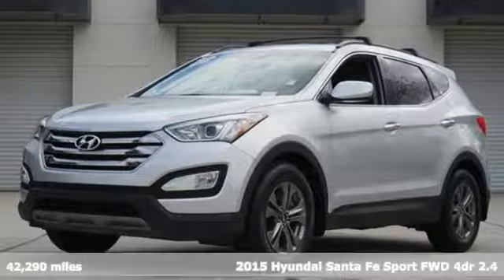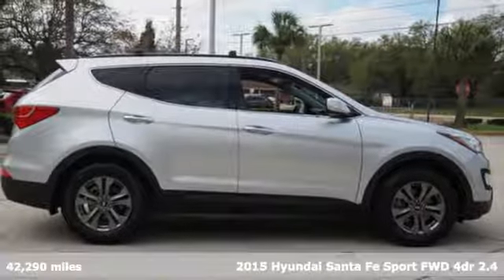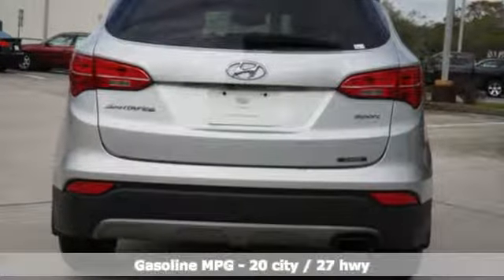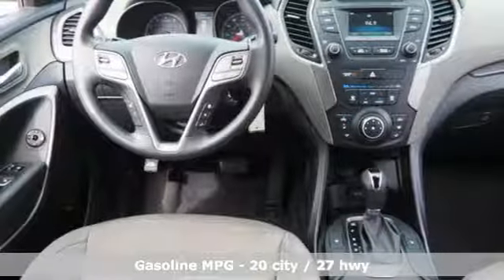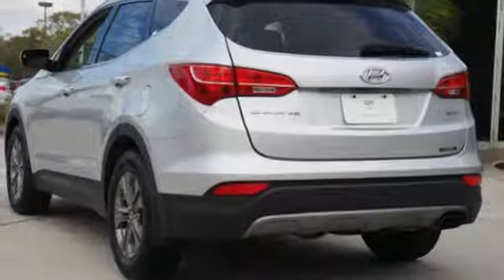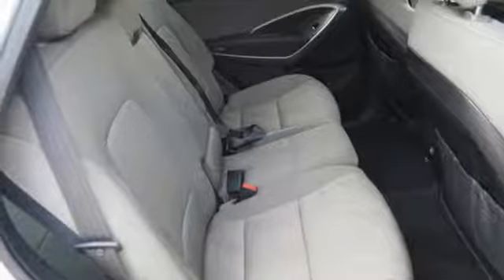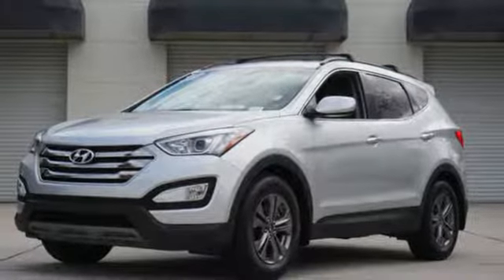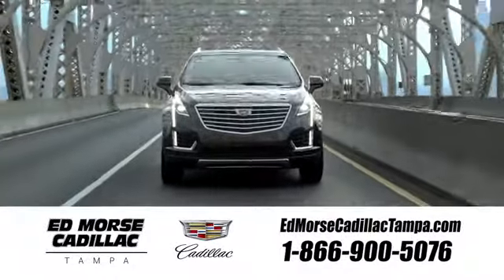Used 2015 Hyundai Santa Fe Sport Tampa FL St. Petersburg, FL TA10324 - SOLD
Year: 2015
Make: Hyundai
Model: Santa Fe Sport
Trim: 2.4L
Engine: 2.4l 4 Cylinder Fuel Injected
Transmission: FWD Shiftable Automatic
Interior: Blk/Black
Mileage: 42290
Stock #: TA10324
VIN: 5XYZU3LB3FG279330
Recent Arrival! Priced below KBB Fair Purchase Price! CARFAX One-Owner. 2015 Hyundai Santa Fe Sport 2.4L 27/20 Highway/City MPG Reviews: * Spacious and stylish interior; perfect crash test scores; lots of features for the money; lengthy warranty. Source: Edmunds * With the Hyundai Santa Fe Sport's capability, comfort and substantial design, there's plenty to go around. The standard 190 horsepower 2.4L engine is a high-tech wonder. It features Dual Continuously Variable Valve Timing and Gasoline Direct Injection. Or upgrade to the 2.0L turbo engine that pumps out 264 horsepower and 269 lb.-ft. of torque. The engines are mated to a 6-speed automatic transmission with SHIFTRONIC and both engines come with the option of Active Cornering Control All Wheel Drive. With Driver Selectable Steering Mode you can adjust steering sensitivity between 3 different modes. Santa Fe offers a suite of available premium features including a panoramic sunroof, Proximity Key with electronic push button start, ventilated front seats, leather seating surfaces, leather-wrapped steering wheel and shift knob, a heated steering wheel and dual-zone automatic temperature control with CleanAir Ionizer. Sight and sound enhancements include an 8-inch touchscreen plus navigation system, or a 4.3-inch touchscreen color display with rearview camera. An Infinity Logic 7 Surround Sound Audio System with 550 watts and 12 speakers is also available. Hyundai's innovative Blue Link system is standard on Santa Fe and has an array of features to make life easier. Connect to Blue Link through smartphone, a web application or an in-car system to start your vehicle remotely, locate a gas station, find a shortcut, learn about mechanical issues, call for help and more. Hyundai has loaded Santa Fe with brilliant safety features, including a driver's knee airbag, lane change assist and rear parking assistance system, hands-free smart liftgate with auto open, Hillstart Assist Control and Downhill Brake Control. Sour

Address:
101 East Fletcher Avenue